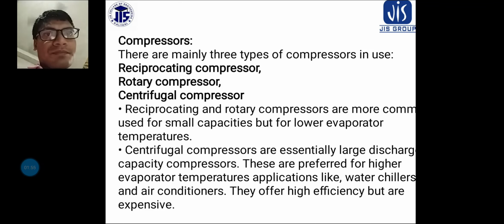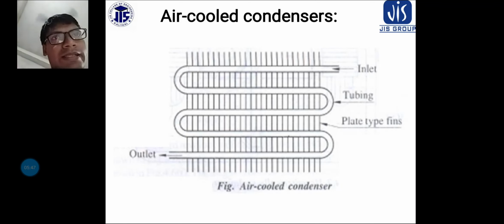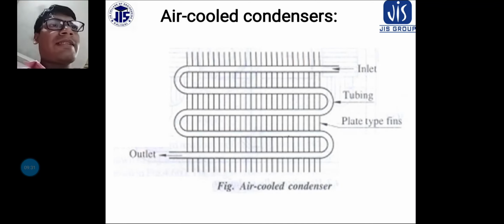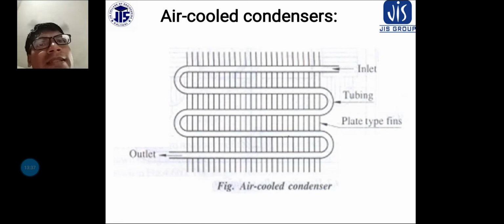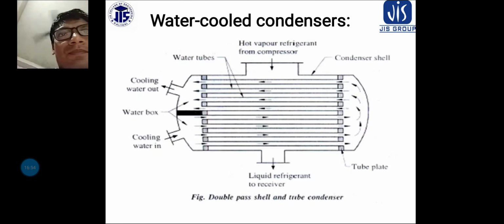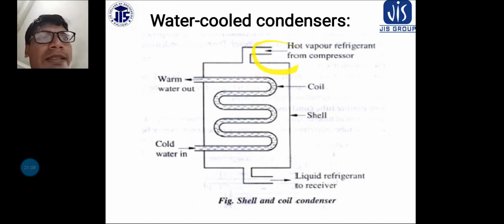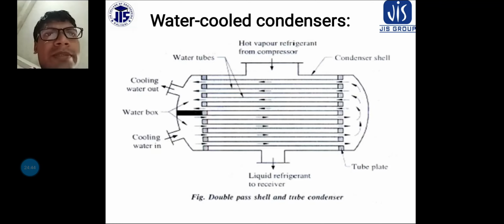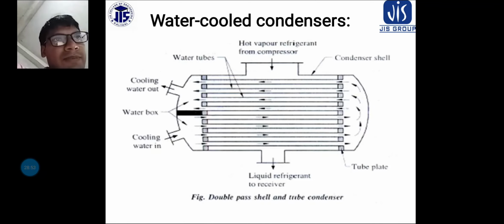L-25 | Refrigeration Components and Control | Condenser | Part 2